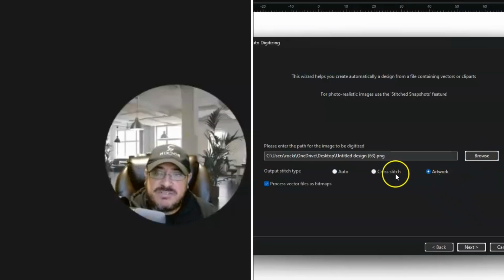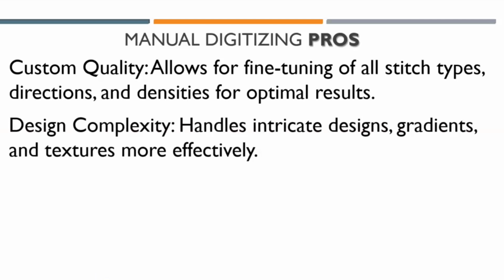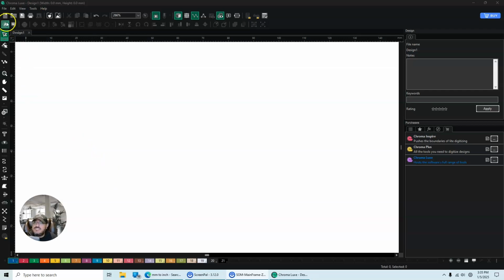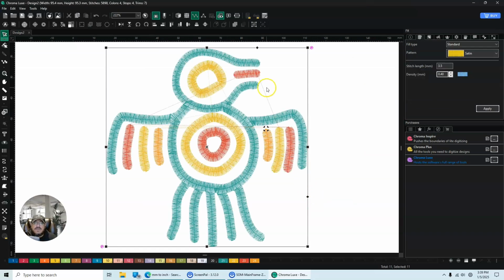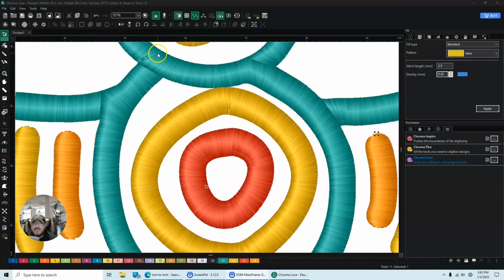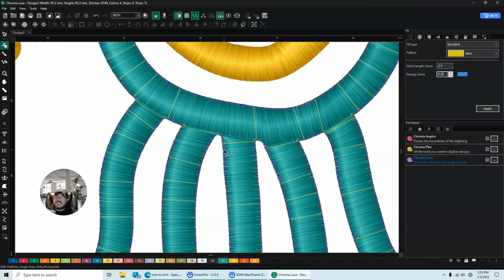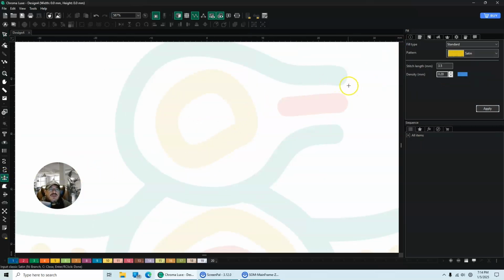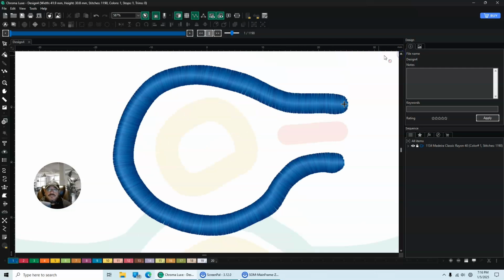Is Manual Embroidery Digitizing Really BETTER Than Auto?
In this tutorial, I will show you step by step the pros and cons of auto and manual embroidery digitizing by demonstrating in a live view so you can physically see the difference. By the end of this video, you should have the confidence to understand the difference between Auto and manual digitizing and when is it beneficial to apply these strategies to help create sales for your business. So stick around to the very end to get the full benefit from this tutorial.
Date: 01/05/2025
Episode 118
My YouTube link for this video:
My Other Recommended YouTube Video Links to Watch: